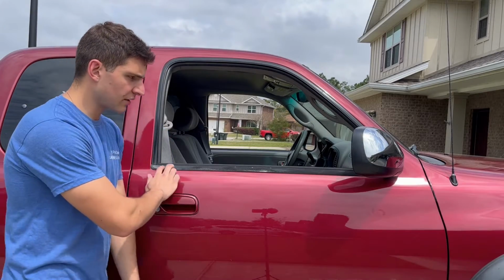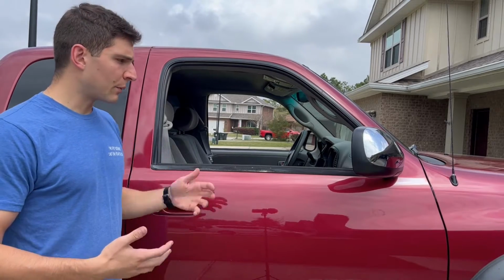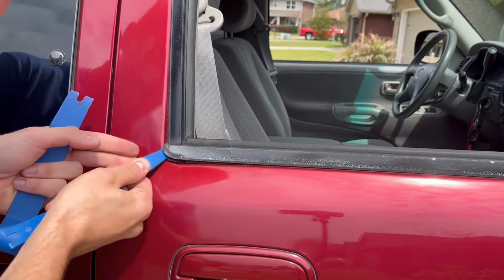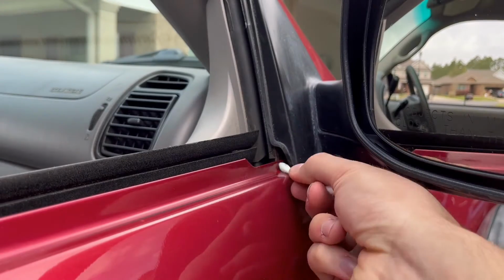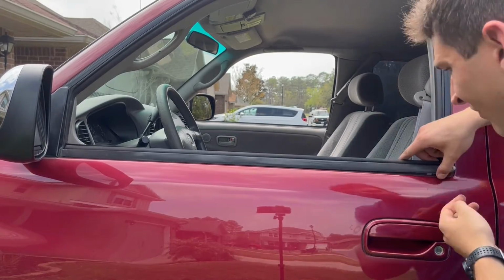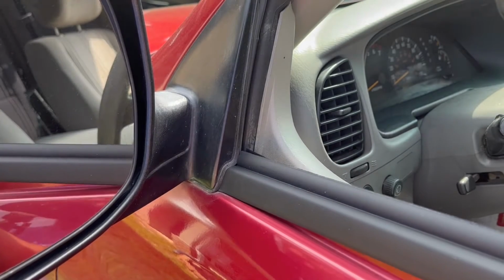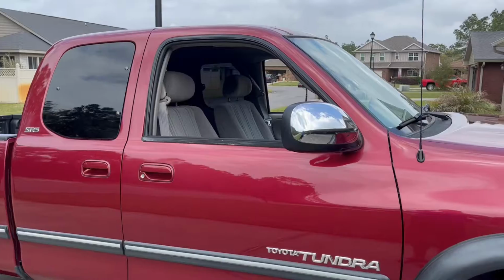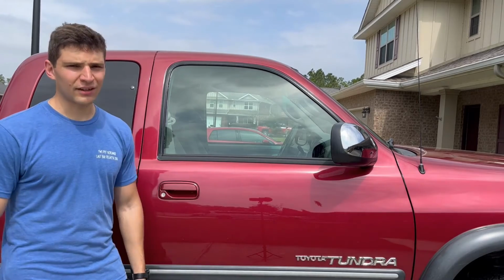Replacing Window Belt Weatherstrip on First Gen Tundra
**EDIT** It makes the project a little more involved, but I would recommend loosening the mirror to get the weatherstrip fully seated forward. To do so, you need to remove the door panel, which isn't hard but may add a half hour per side. I didn't think to do this until "Airpaycheck" mentioned it in the comments section. Thanks for the tip!!

Hey there! In this video, I replace the Window Belt Weatherstrip in my 2002 Toyota Tundra with a brand new OEM piece. This applies to all First Gen Tundras, and the installation was very straight forward. - Sal

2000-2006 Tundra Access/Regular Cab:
Front Driver Side: 68210-0C010
Front Passenger Side: 68160-0C010

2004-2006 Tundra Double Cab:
Front Driver Side: 75720-0C010
Front Passenger Side: 75710-0C010
Rear Driver Side: 75740-0C022
Rear Passenger Side: 75730-0C022

00:00 - Intro
01:12 - Part Numbers
01:31 - Removing old weatherstrip
02:33 - Installing new weatherstrip
03:12 - Drivers side
04:35 - Trimming rubber flap
04:52 - Before and after clips
05:12 - Closing thoughts